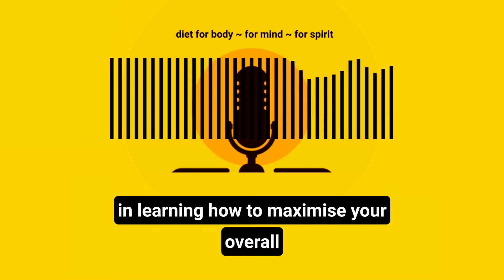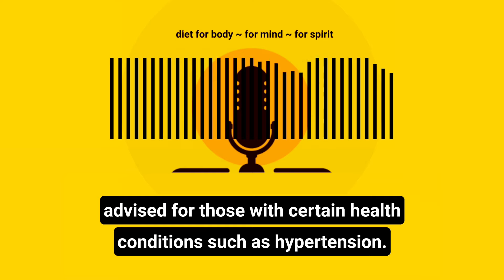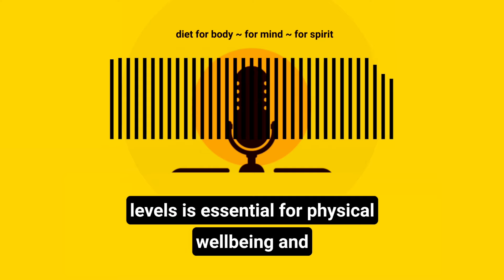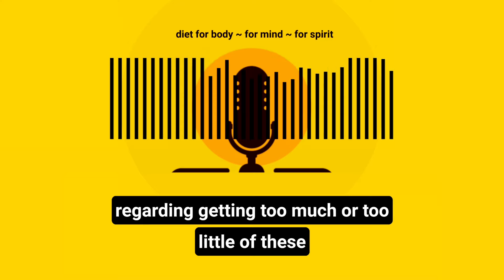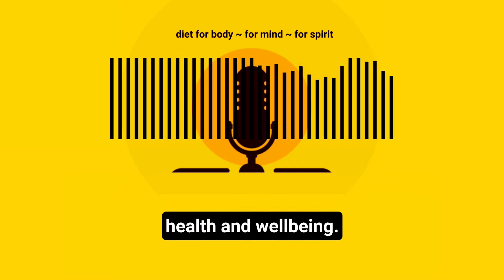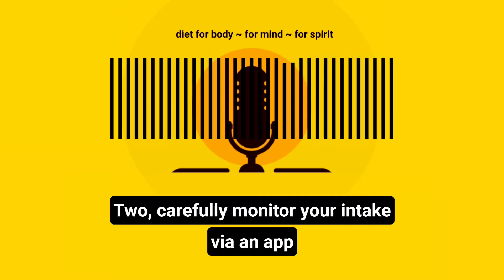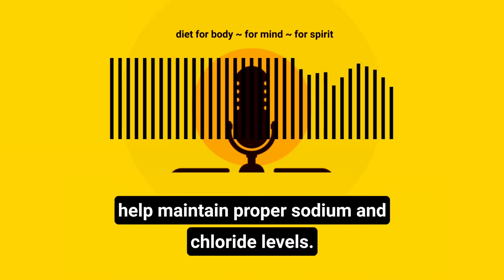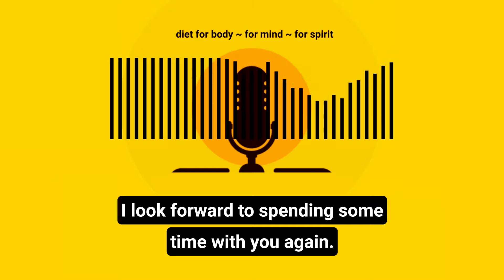Podcast Ep 92: Salt - Friend or Foe?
Looking for help with your health, weight and wellness?